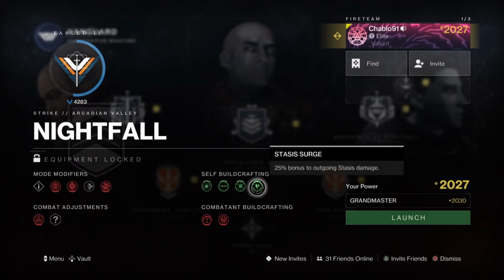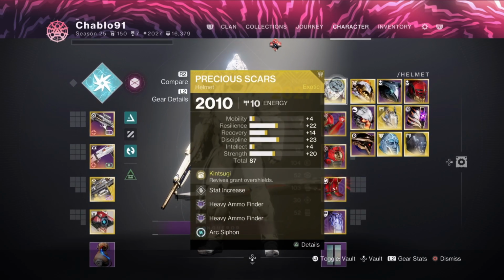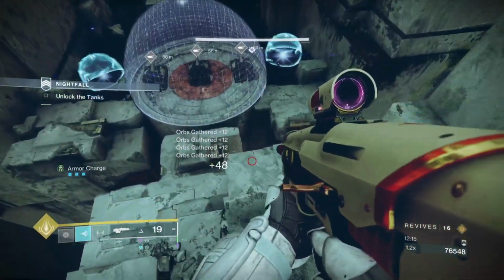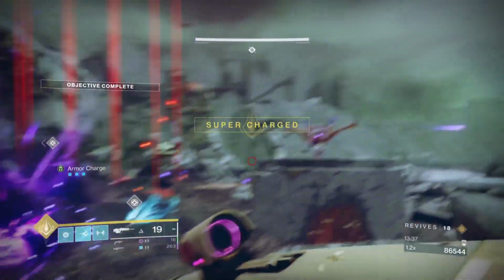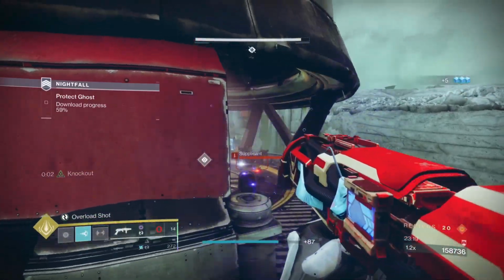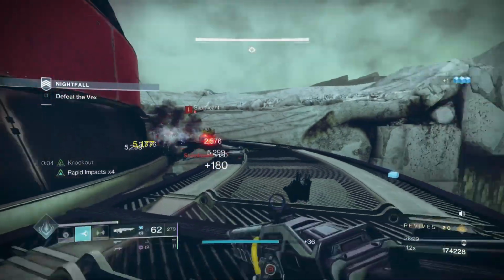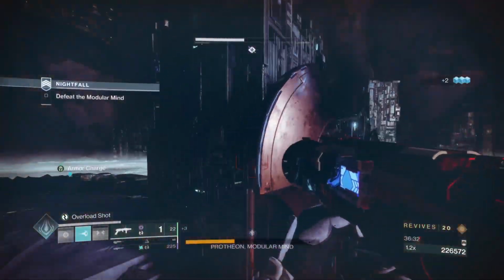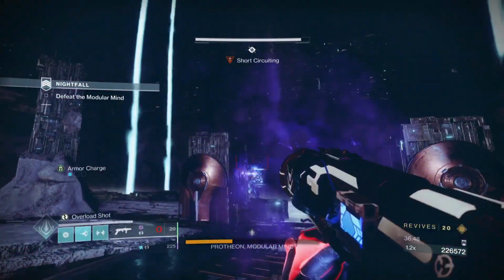TRY THIS ARC Striker TITAN Endgame Build - Solo GM/Grandmaster Nightfall - INVERTED SPIRE Destiny 2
This run was as optimized as I could probably get on a arc staff solo gm. Raiden flux can kill barriers without barrier weapons as you will see in the above footage.

-To join and provide extra support you simply look for the join button. On my channel this is not mandatory and is treated as a extra line of support to these trying times on YouTube - to keep the lights running.

Timestamps:
Intro Build & GM Modifiers: 0:00
The Cistern Opening Encounter: 3:05
Press Forward: 6:30
The Anchor First Room: 8:45
Unlock Tanks: 14:00
Excavation Site VII Outside Encounters: 16:20
Capture 3 Plates: 18:00
Transit System: 25:00
Cross The Dig Site: 30:24
Protheon, Modular Mind: 33:20

resilience build pve, solo grandmaster nightfall, strong arc titan build, best titan build, solo inverted spire grandmaster nightfall, solo gm, platinum rewards, destiny 2 best build pve, commentary aided run, long format content, best destiny 2 titan build, destiny 2 best titan grandmaster build solo, immortal titan build destiny 2, best destiny 2 build titan, meta titan builds for titan, easy method solo, revenant episode echoes.